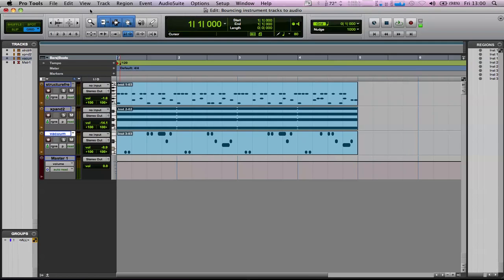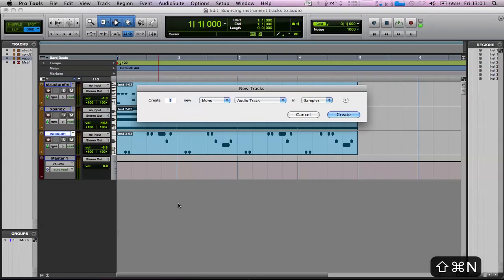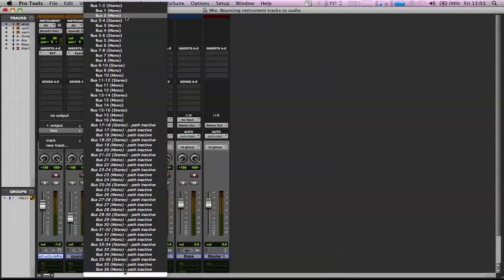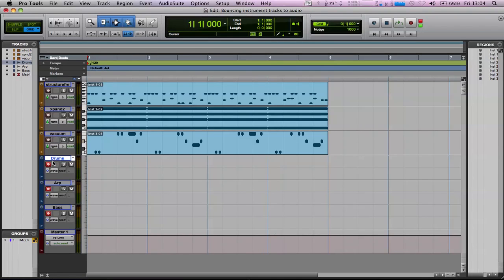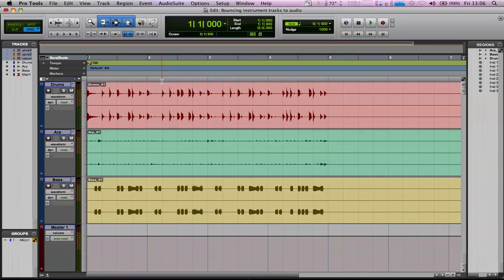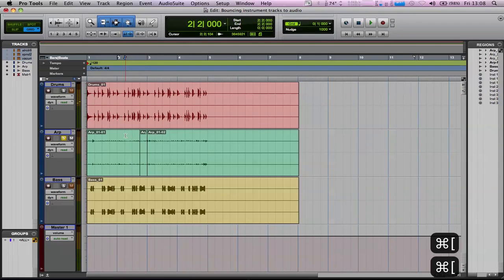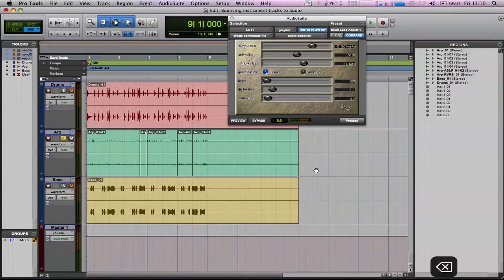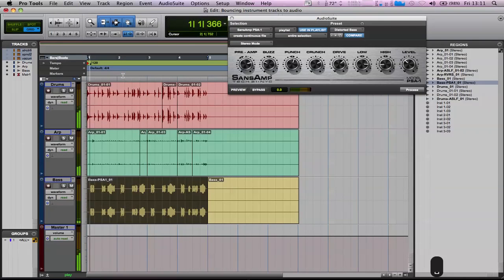AU405 - Bouncing Instrument tracks to audio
Tutorial on bouncing instrument tracks to audio tracks in Pro Tools LE 8